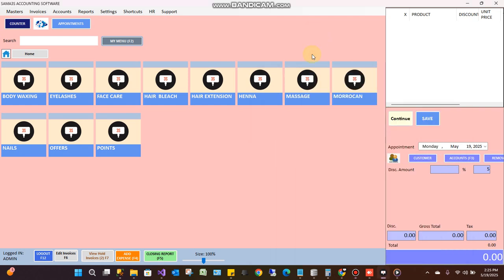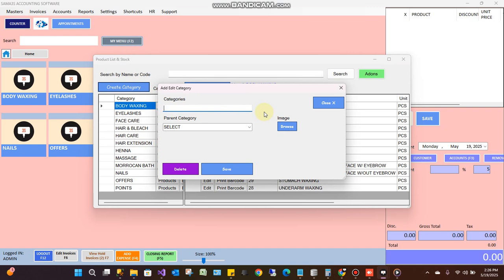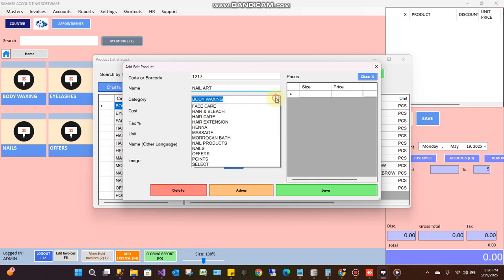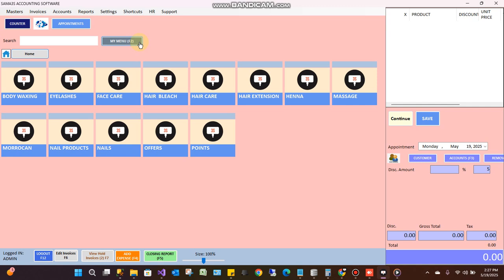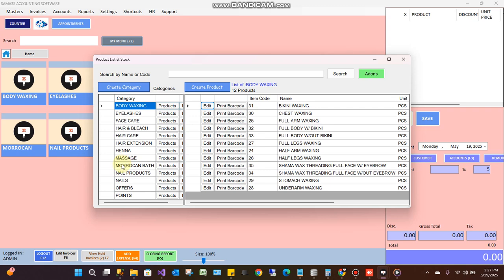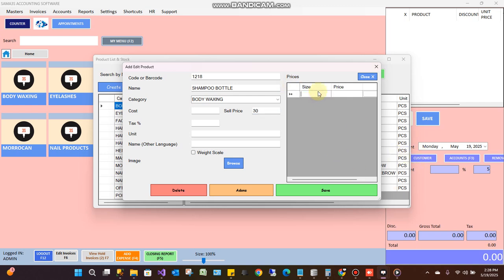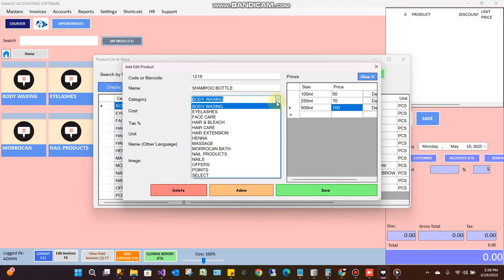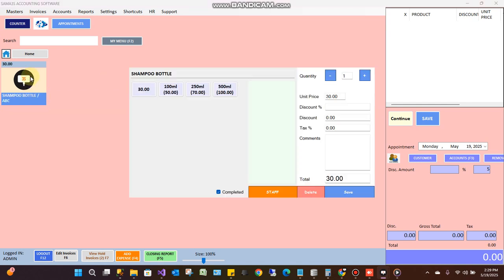Add Categories, Products & Multi-Size Items in SAMA Salon Software | Inventory Setup Tutorial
In this step-by-step tutorial, you’ll learn how to organize your inventory in SAMA Salon Software by adding categories, products, and multi-size variants (e.g., 100ml, 200ml, etc.).

This video is perfect for salons, spas, and beauty centers managing multiple retail products or service categories.

What you'll learn:
✅ How to add product/service categories
✅ Add new retail items to inventory
✅ Set up product sizes or variants (e.g., small/medium/large or different volumes)
✅ Organize your inventory for faster billing and reporting

🎯 Ideal for salon owners, inventory managers, and front-desk staff.